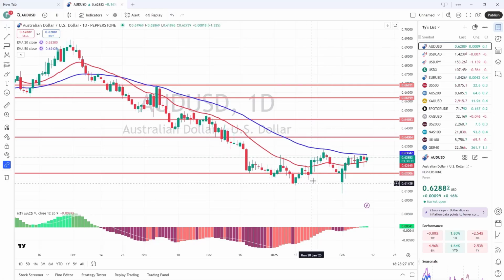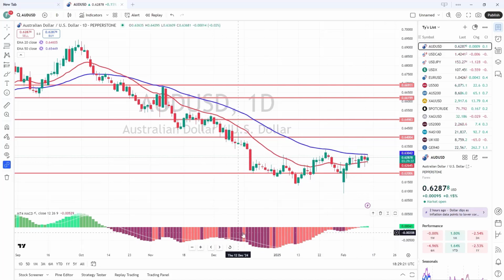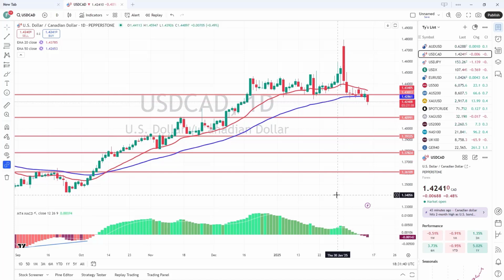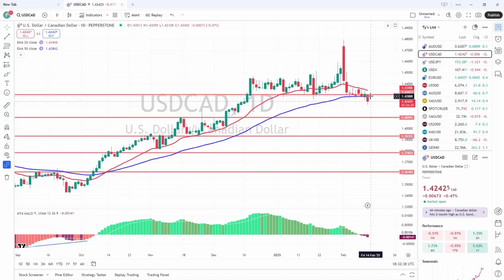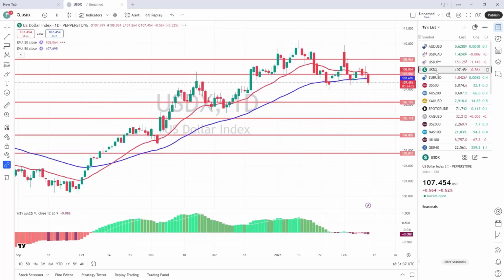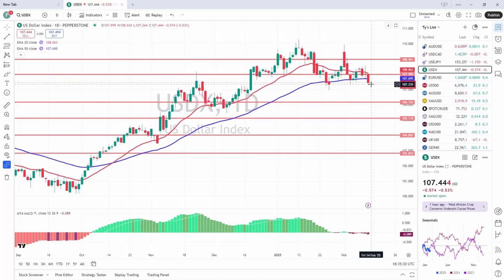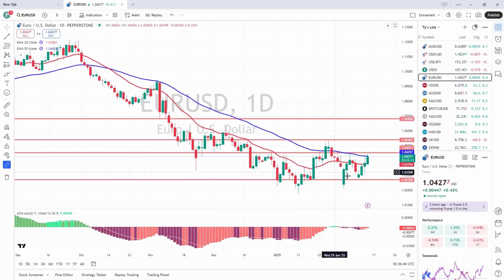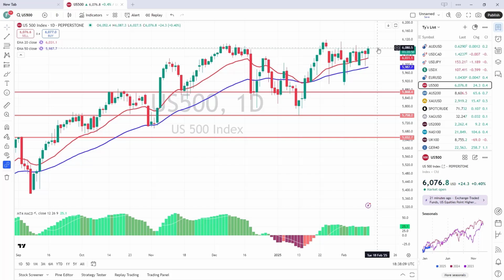Markets respecting bounds - weekly technical analysis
Hi traders and welcome to the technical analysis market watch on Friday the 14th of February.(...) So we saw a pretty lackluster week this week with a lot of the trading instruments that we look at, not really doing a lot and staying within the bounds of what we set for last week. So we'll jump straight into the markets and see if we can identify any trades for today or early into next week.